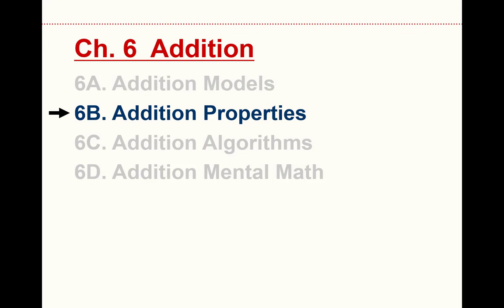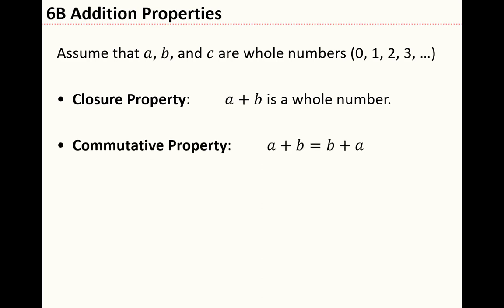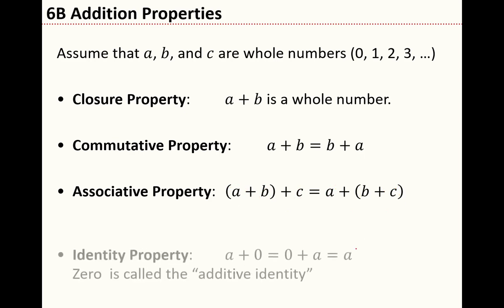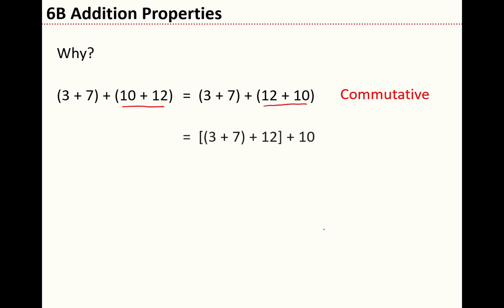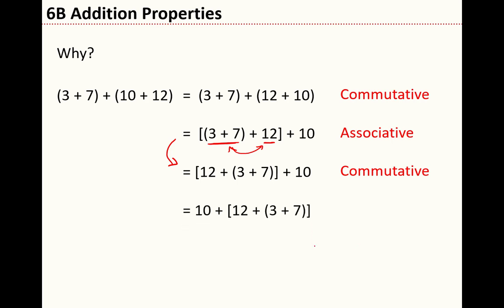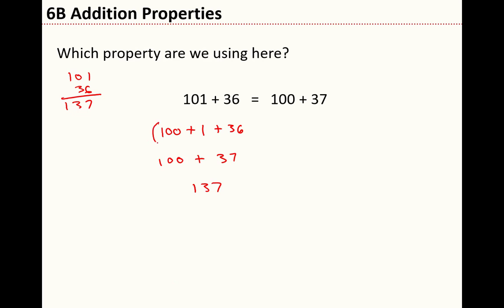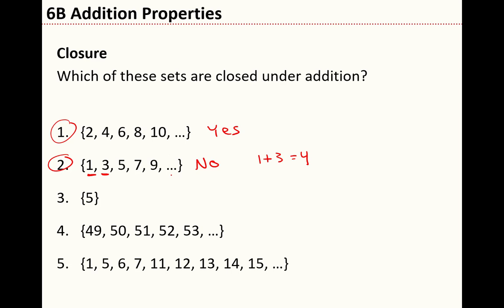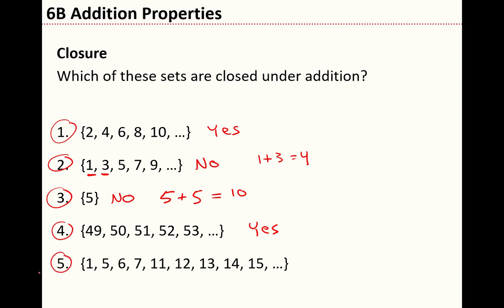Math 110 - 6B Addition Properties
Lecture for Math 110 Fundamentals of Mathematics